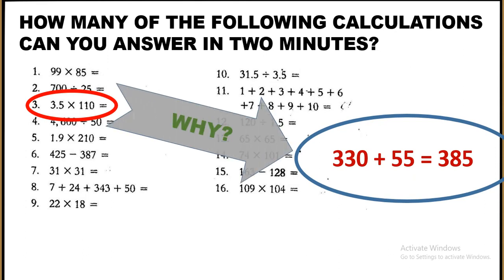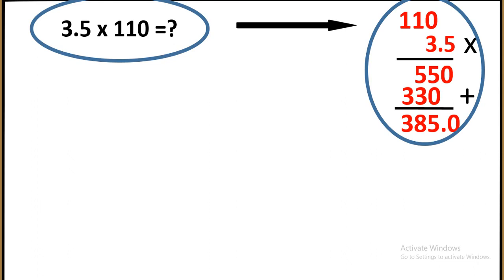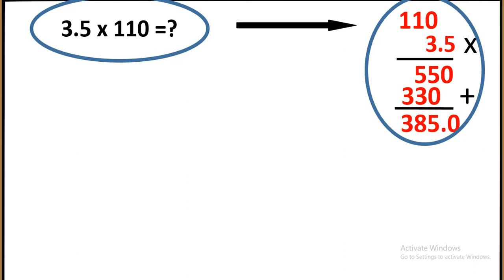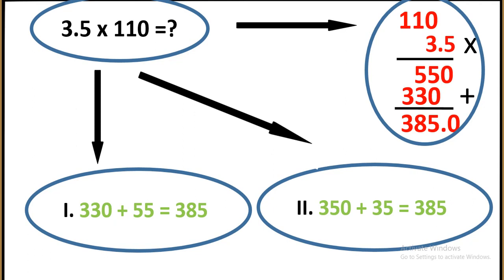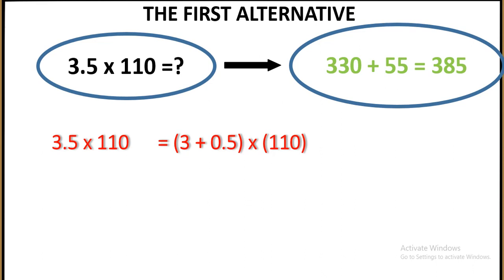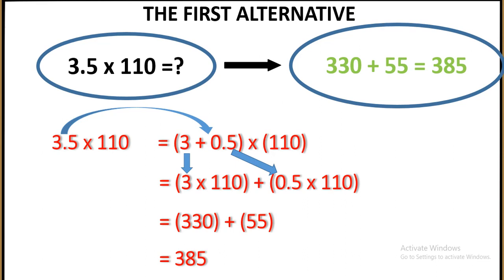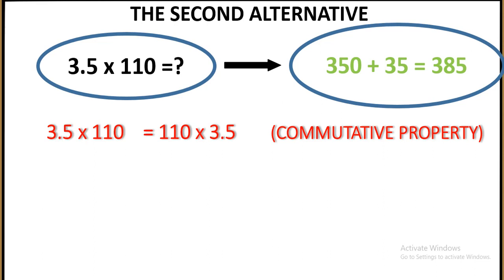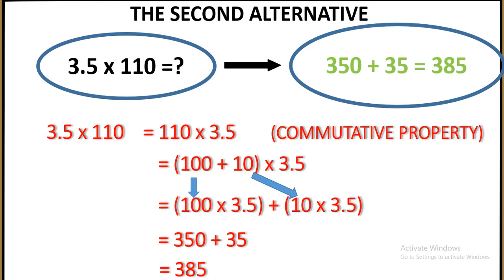PROBLEM No 3 FLEXIBLE MULTIPLICATION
This tutorial deals with multiplying numbers, whole and decimal numbers  (Problem No. 3). If we understand the essence of multiplication (doing it with flexible strategies), we can easily answer the question without paper and pencil or a calculator. The discussion here is an alternative, there are many other alternatives that can be chosen. The 16 questions at the beginning of this tutorial are the pre-test questions in (Julius, E.H., 1992. Rapid Math, 30 Days to Number Power)